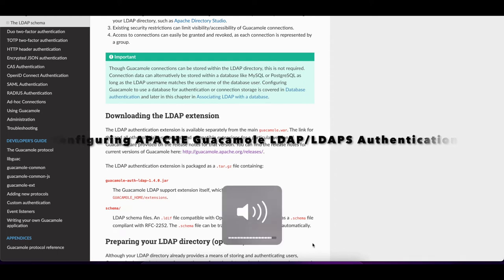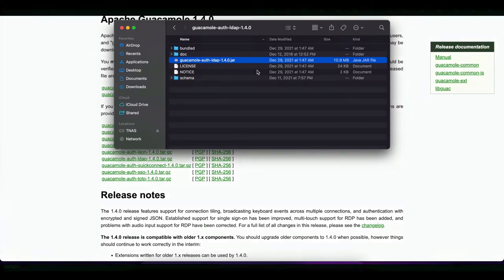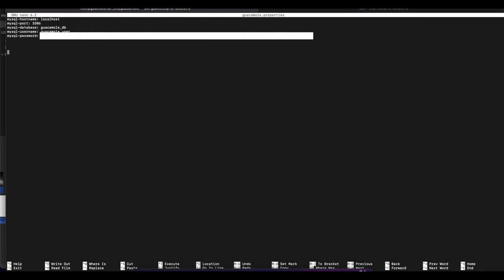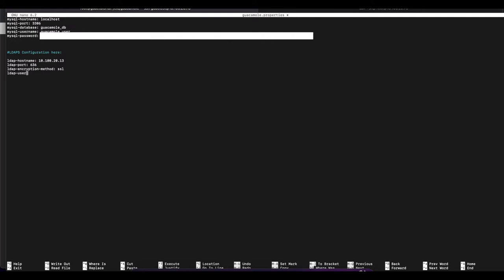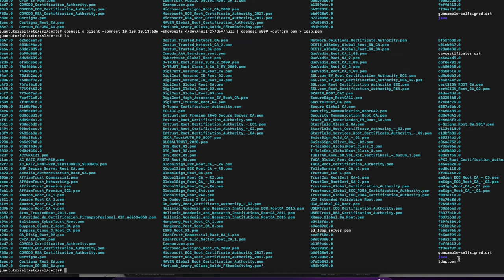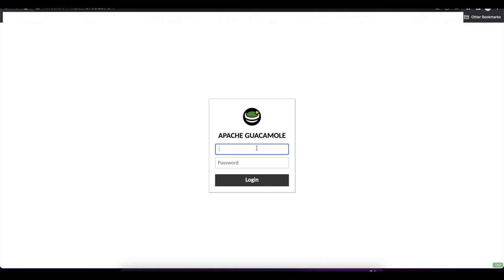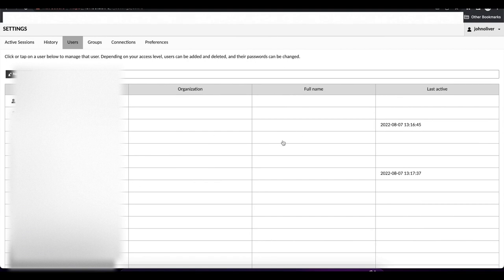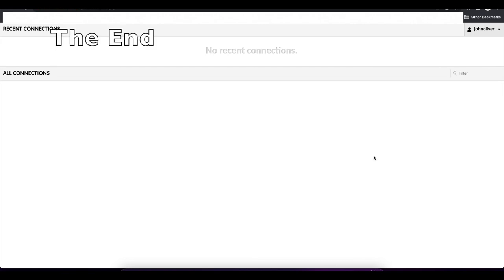Apache Guacamole LDAP/LDAPS Configuration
Learn how to setup LDAP/LDAPS for authentication Guacamole.